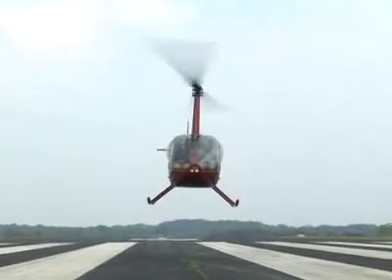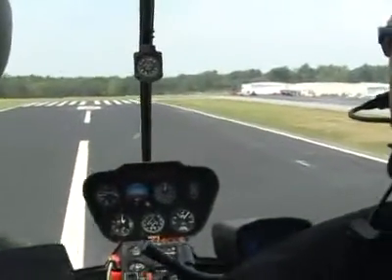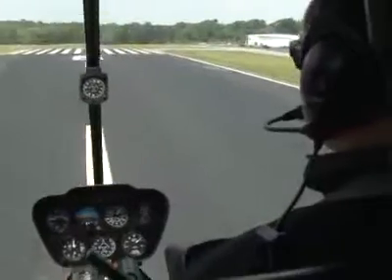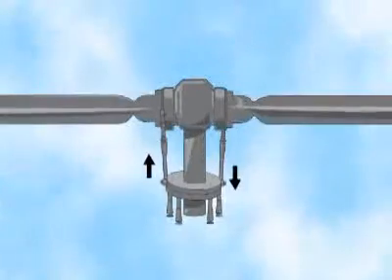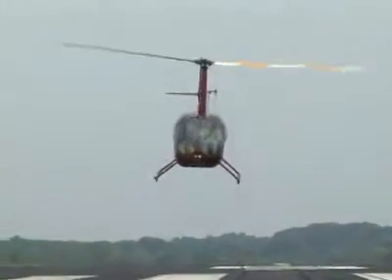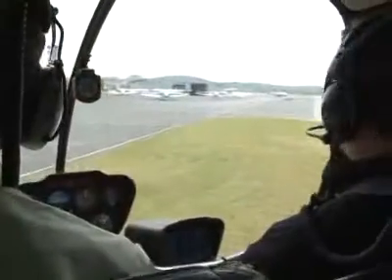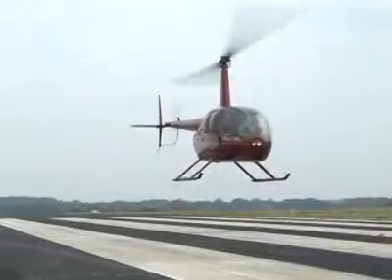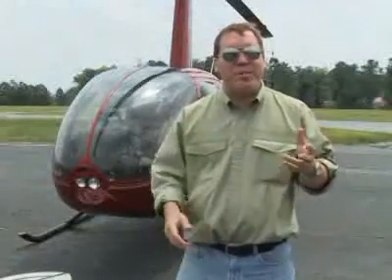How Do Helicopters Move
Here you can see wow Do Helicopters Move